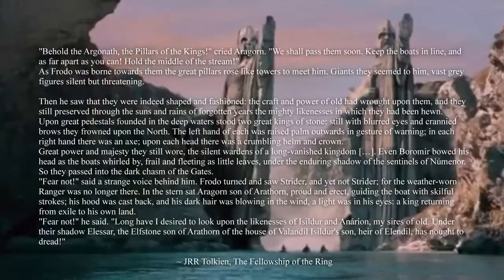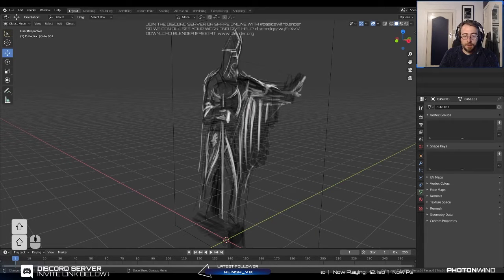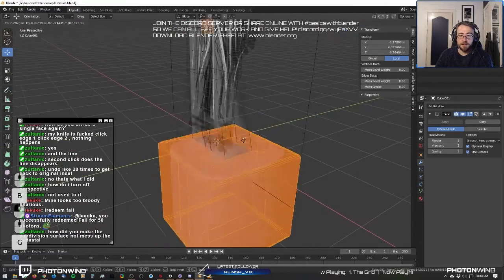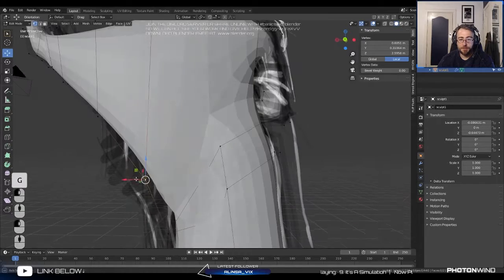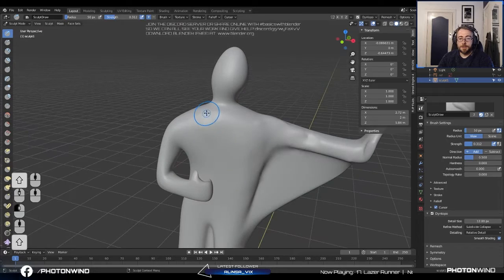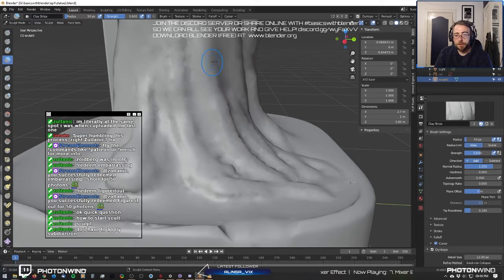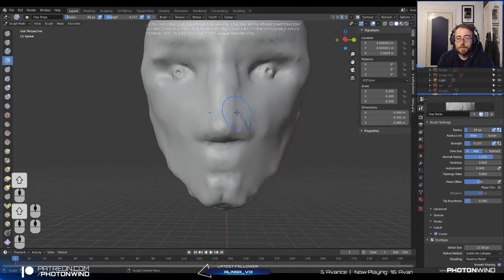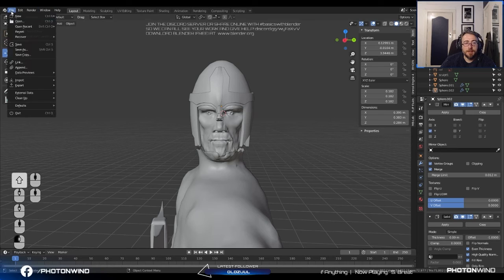Basics with Blender - Episode Four - The Pillars of Kings, Sculpting Sculptures. Full Tutorial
This is a recording of my basicswithblender stream where we will go through learning how to use blender, a free 3d modelling application, and create a scene from the lord of the rings from start to finish! Basics with Blender is a series of episodic tutorials for the fundamentals of modelling with blender.

In this episode we will finally get to actually making the Argonath statues, Aragorn's ancient ancestors.  Isildur and Anárion, ancient Kings of Arnor and Gondor.The Pillars of Kings. We will do some basic mesh block outs and then look at sculpt mode for sculpting in blender.

Come join in the streams so you can ask any questions and get feedback and help live! learning by doing is the best way to gain a  new skill!

Id love to see what you create, and have you join in live on twitch for each of the streams!
share your creations on the discord server on instagram/twitter with the hashtag basicswithblender so we can all see how its going or give tips!